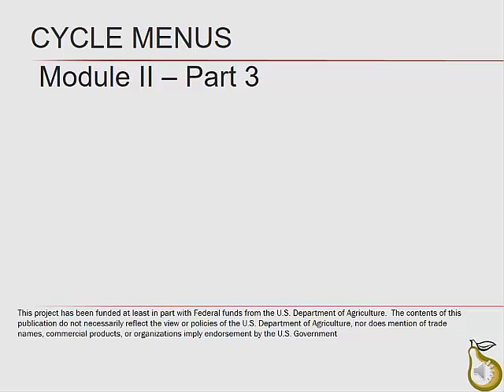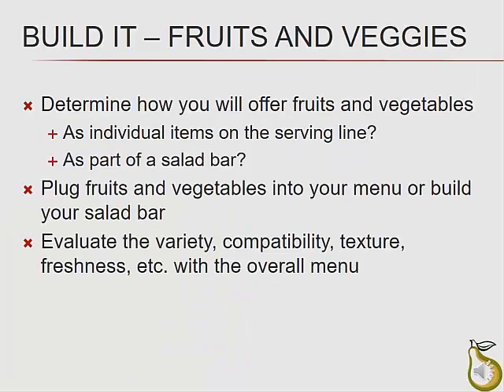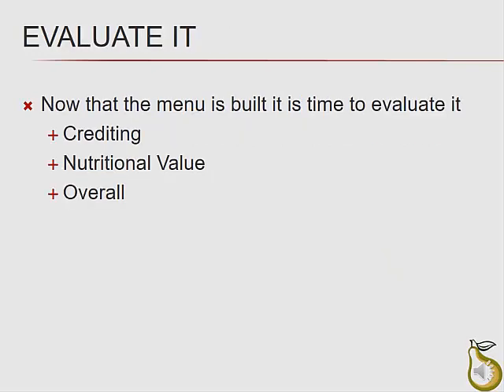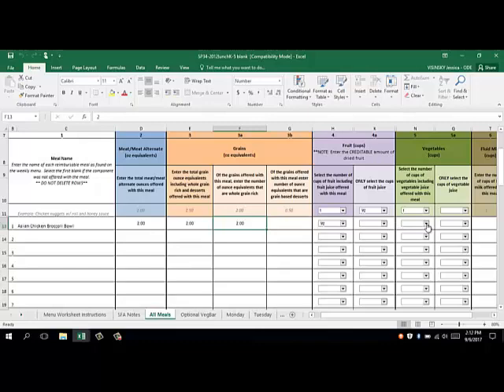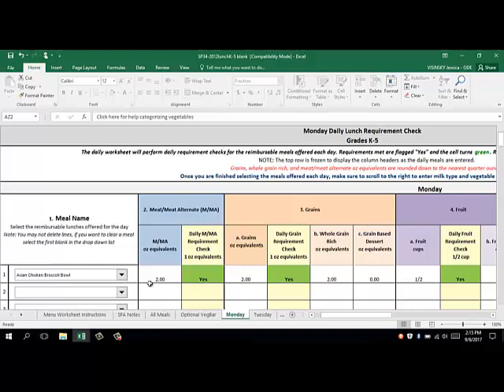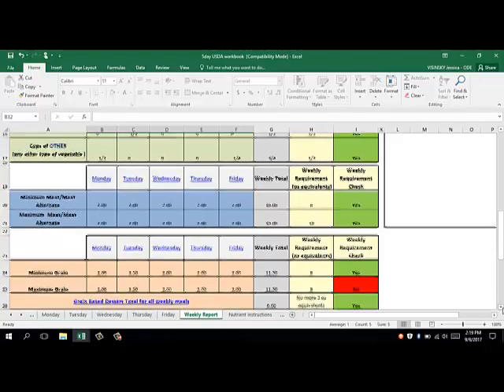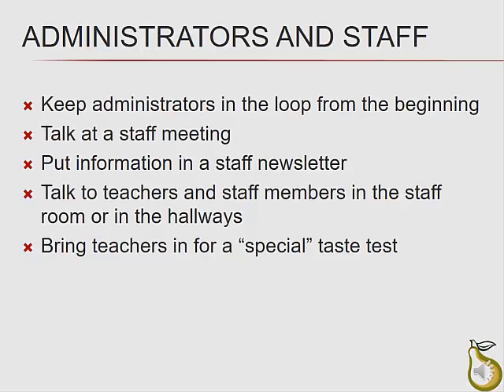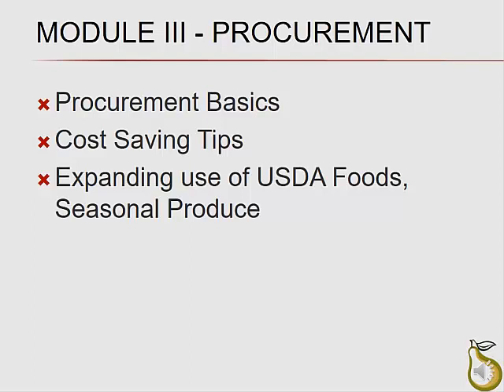Cycle Menu Series: Module II Part 3-Build It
Walk through building a cycle menu using Component Cards to visualize the results